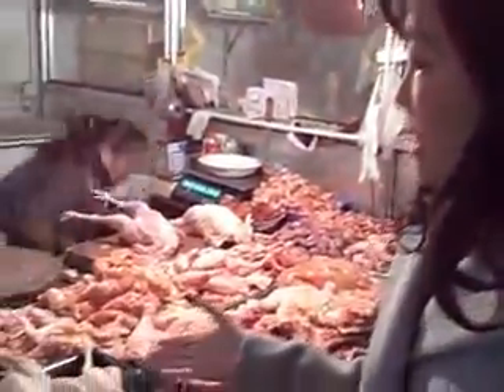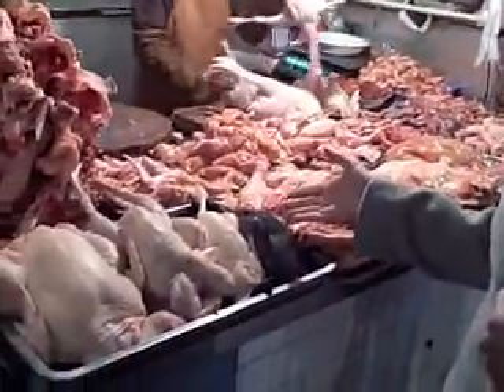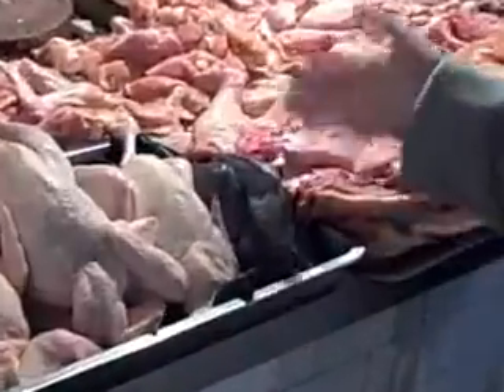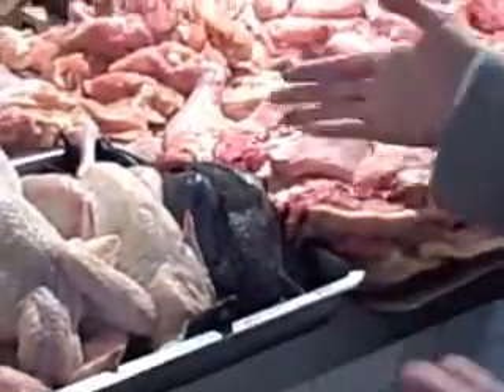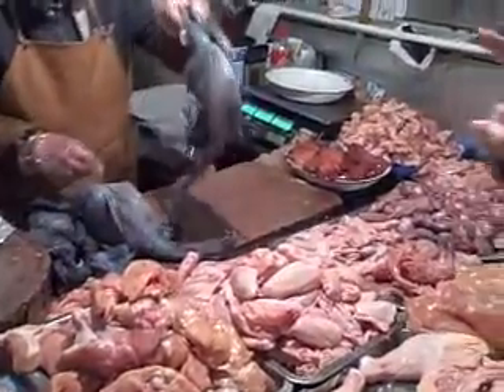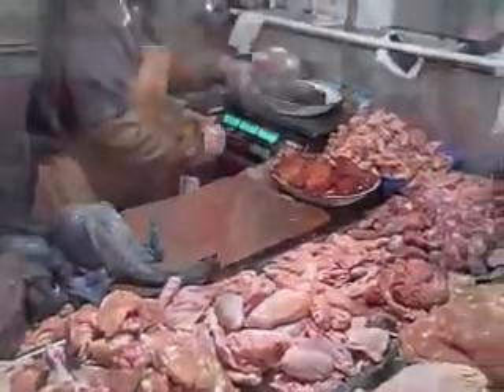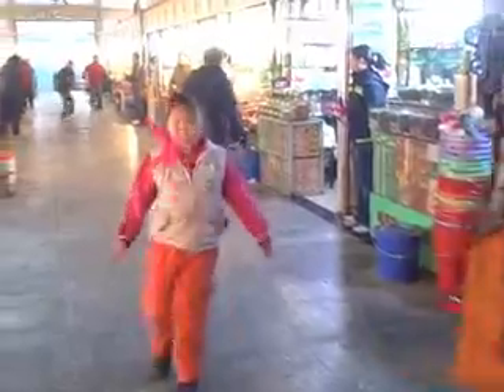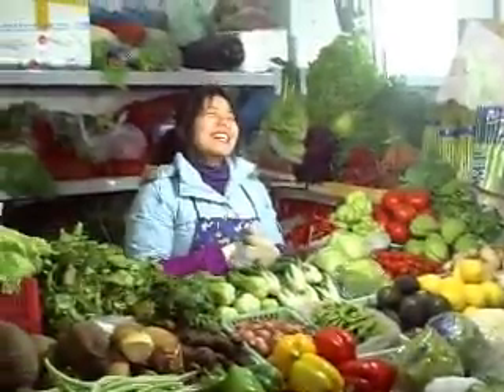San Yuan Li Market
Shopping in San Yuan Li wet market in Beijing, China.